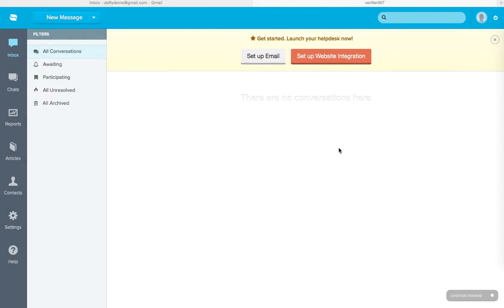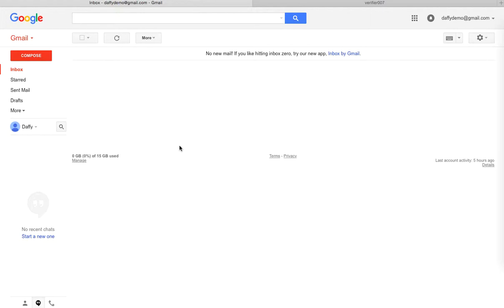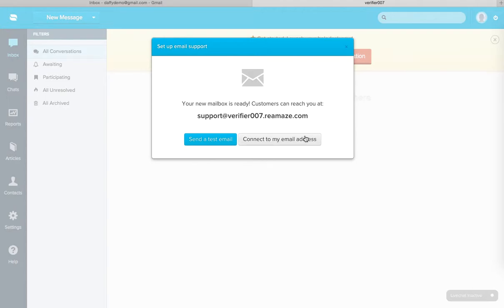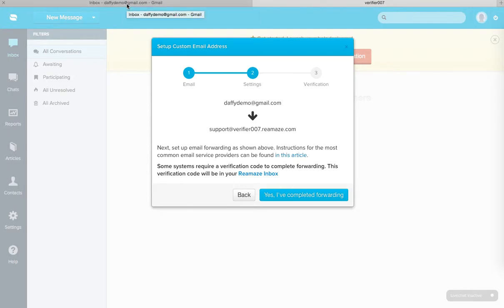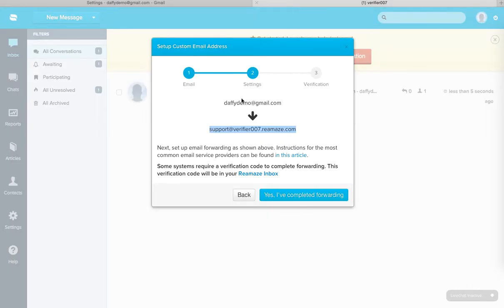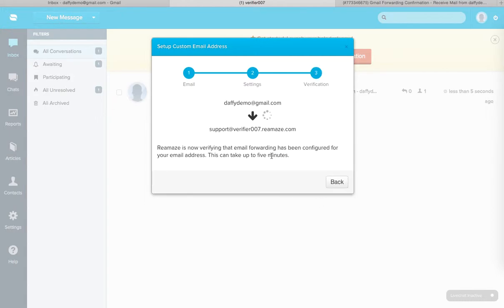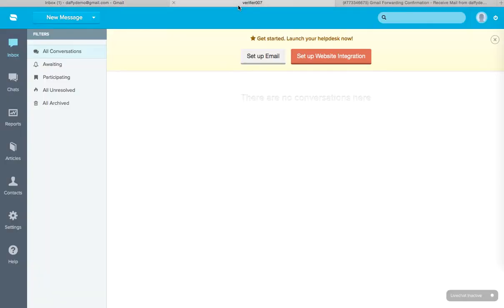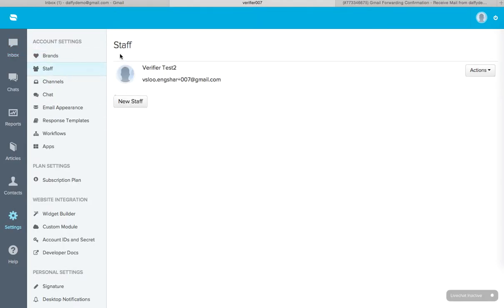Reamaze Tutorial: Email Channels and Forwarding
One of the most important things to setup in Reamaze is your email channel (for interacting with customer emails) and setting up forwarding (so you can bring in customer emails from an address you already use).